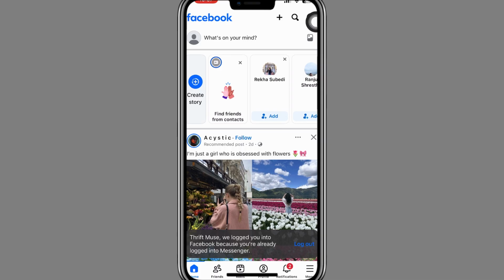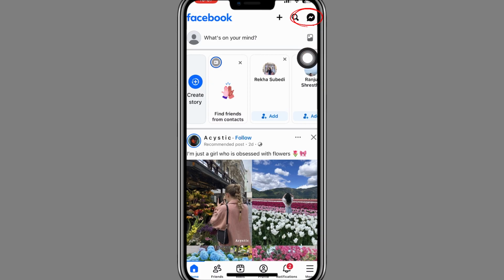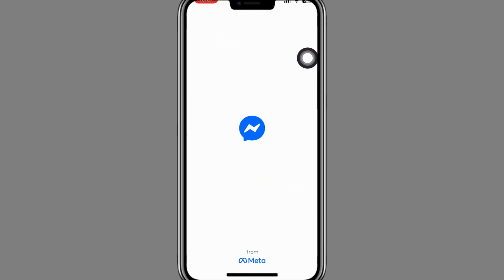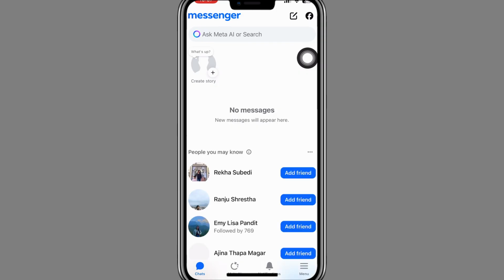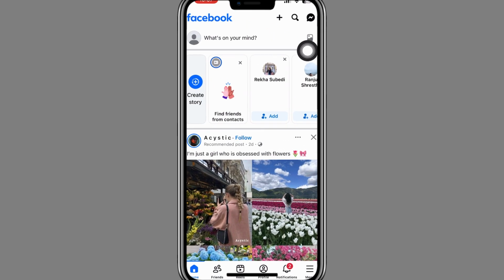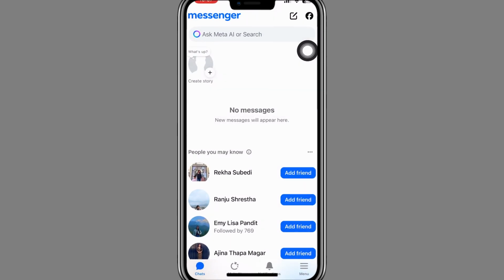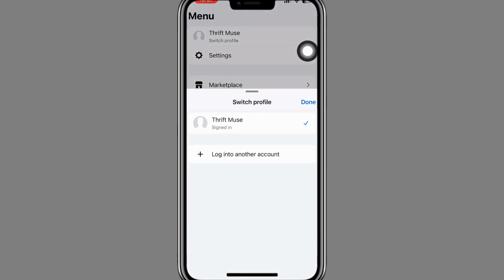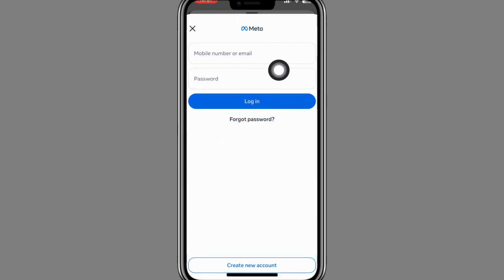How to Login Messenger for First Time 2025?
Just downloaded Facebook Messenger and not sure how to log in for the first time? This quick tutorial walks you through the simple process of logging into Messenger using your Facebook account or phone number. Learn how to enter your credentials, allow permissions, sync contacts (optional), and get started chatting with friends right away. Whether you're on Android or iPhone, this beginner-friendly guide ensures a smooth first-time Messenger login experience.